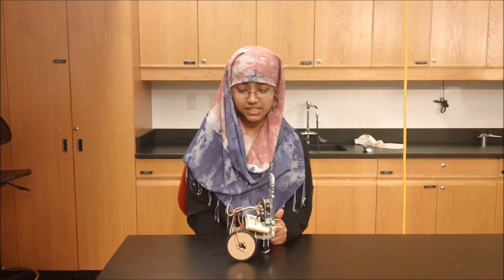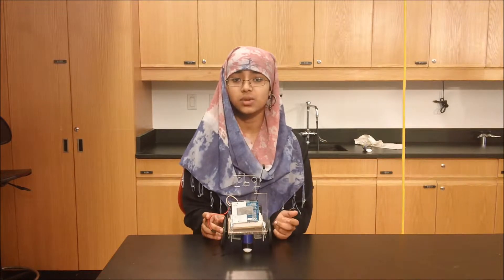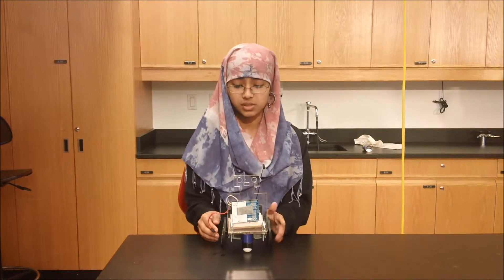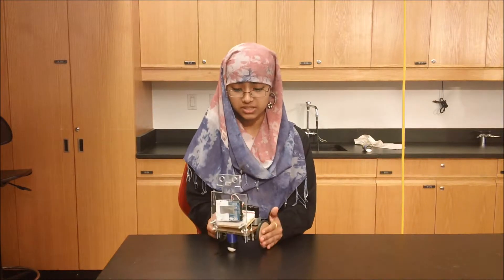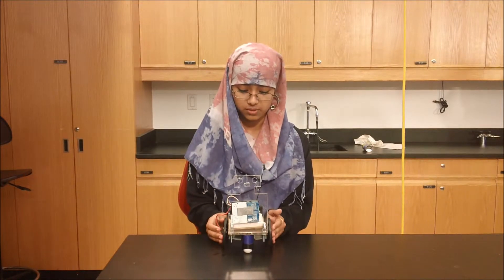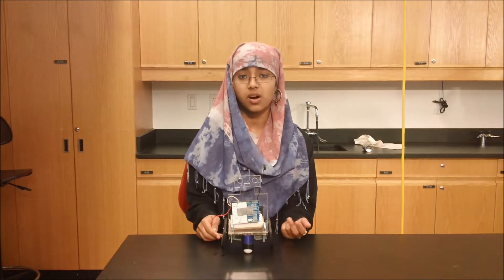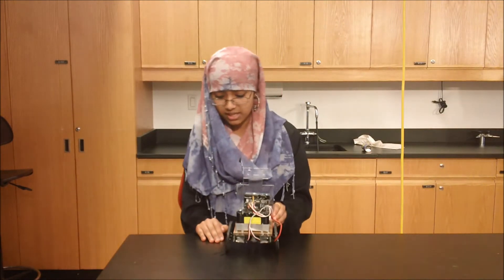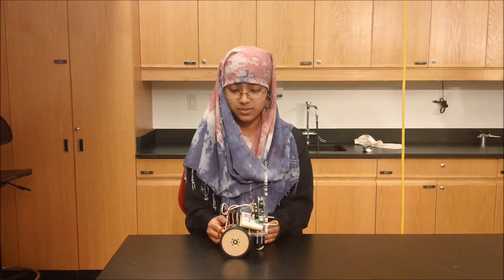Fahima's Voice Controlled Robot (Final)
Fahima's major project at Blue Stamp Engineering is a Voice Controlled Robot. This is her final video. See her portfolio for more information about this project.